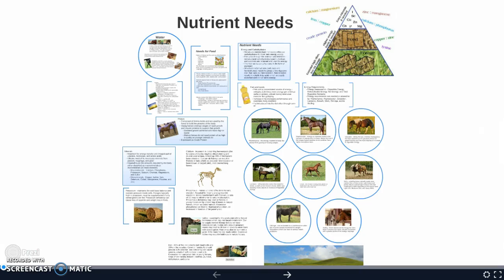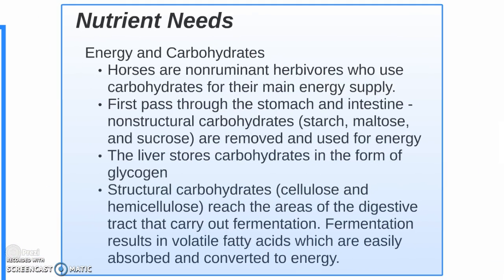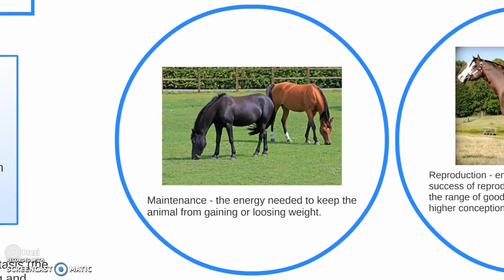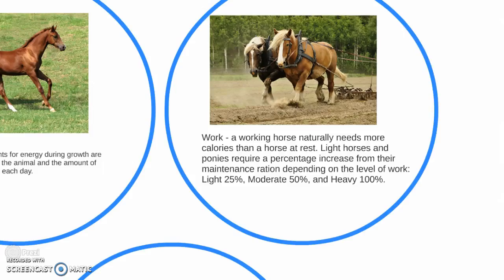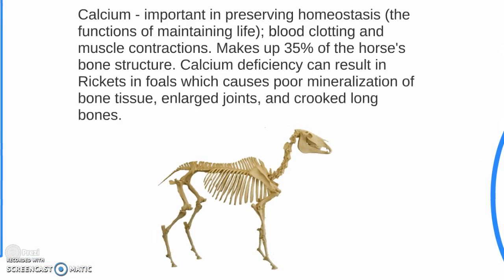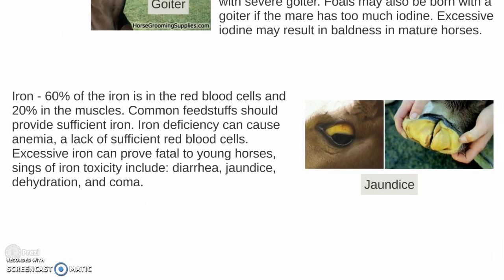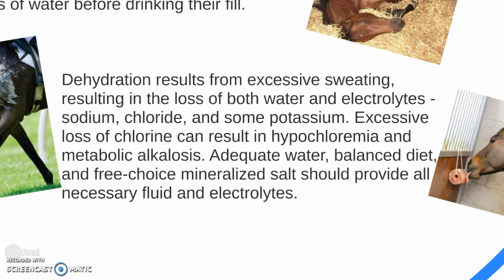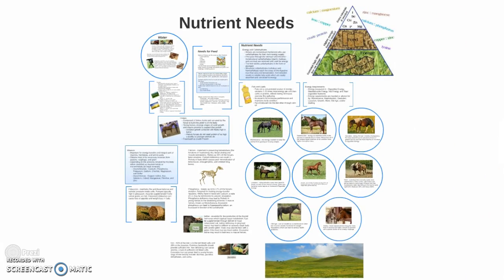Nutrient Needs of the Horse